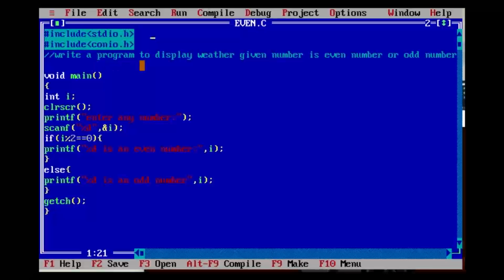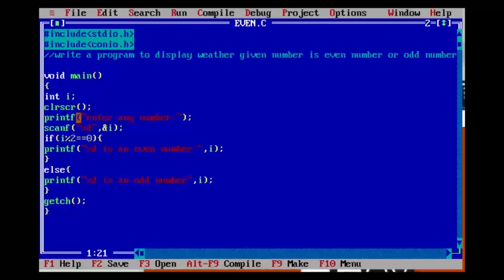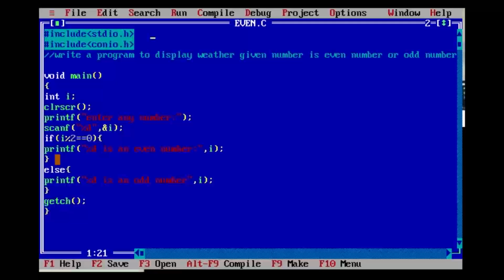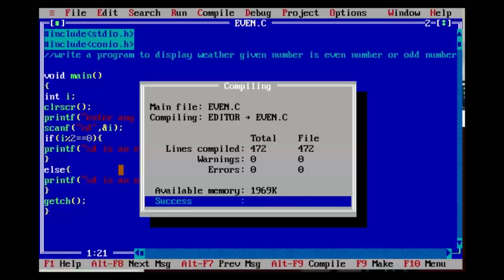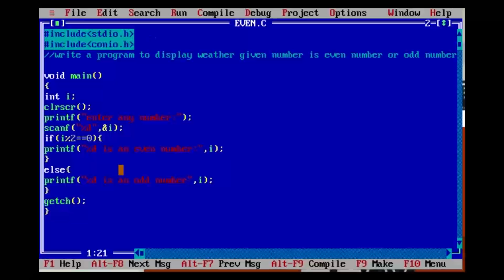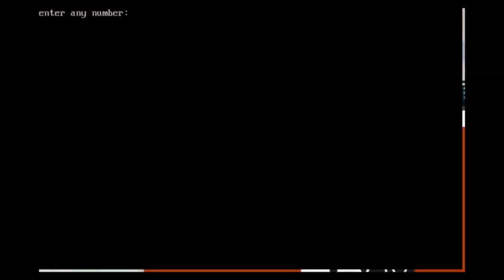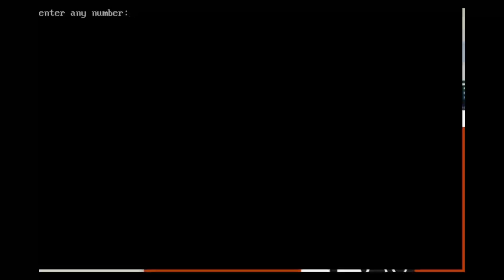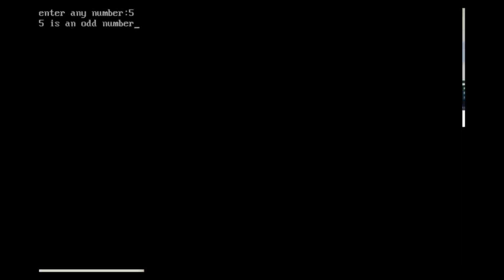C Programming Tutorial Odd or Even | C Program to Check Whether a Number is Even or Odd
Write a Program To Check Weather Given Number is Even or Odd.